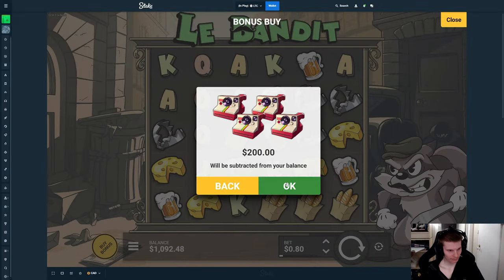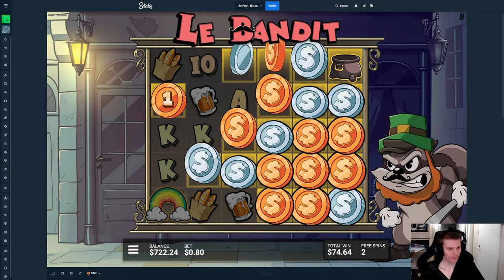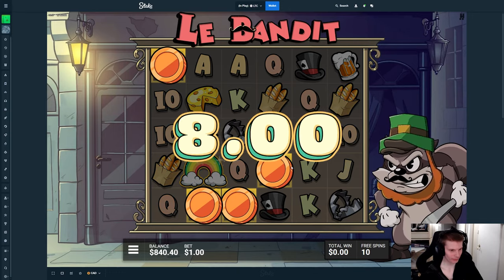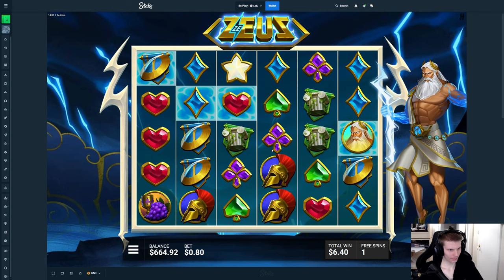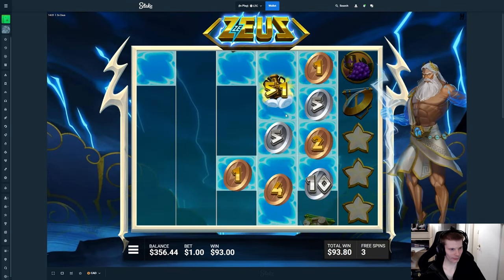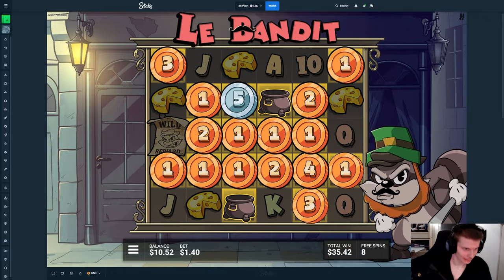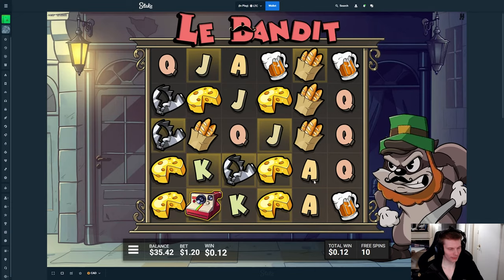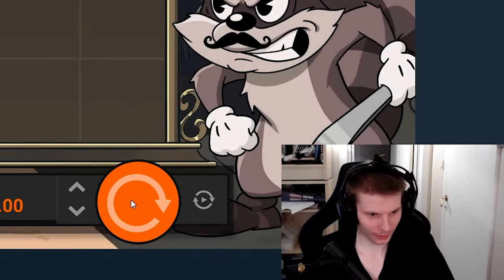LE BANDIT VS ZE ZEUS BONUS BUYS!